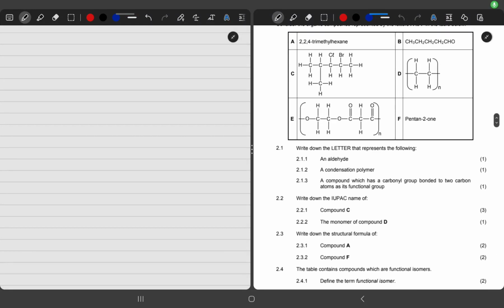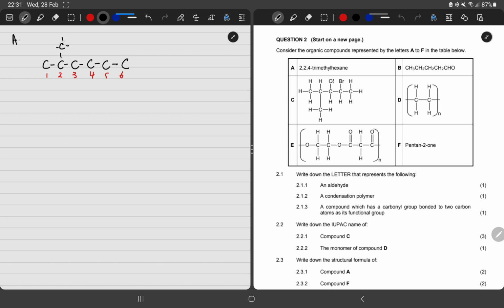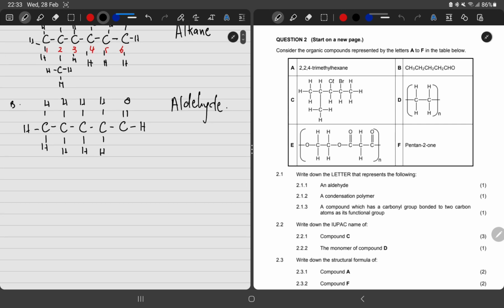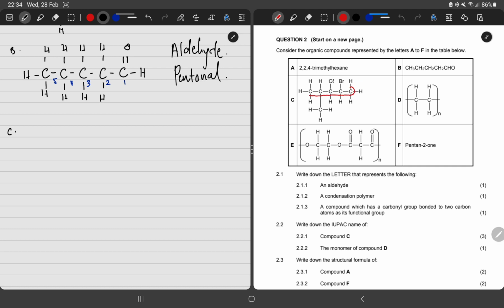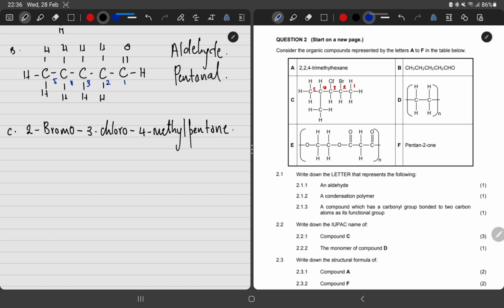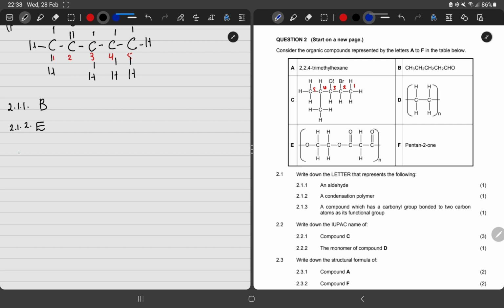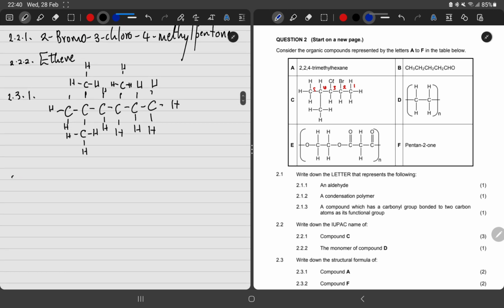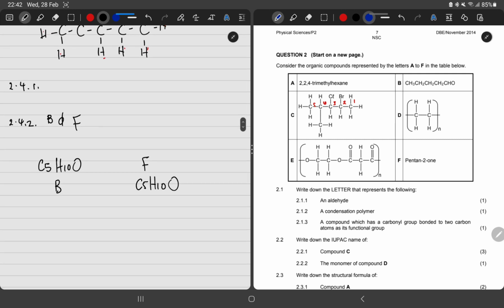NOV 2014 GRD 12 Q2 PHYSICS P2